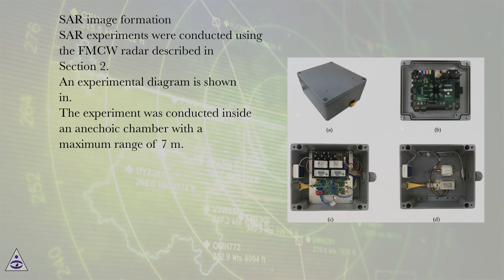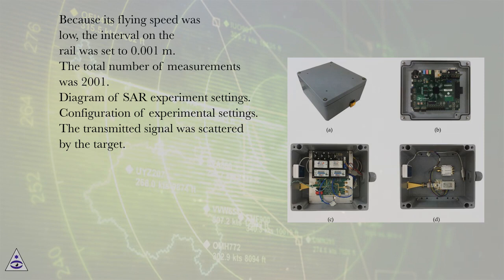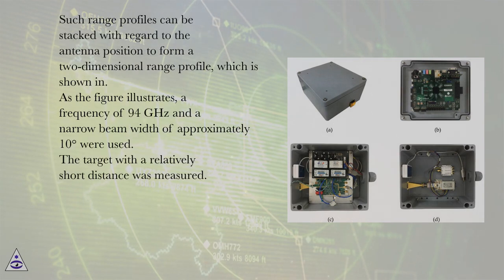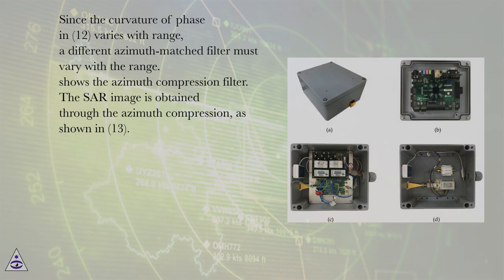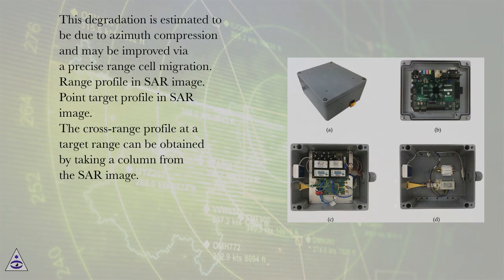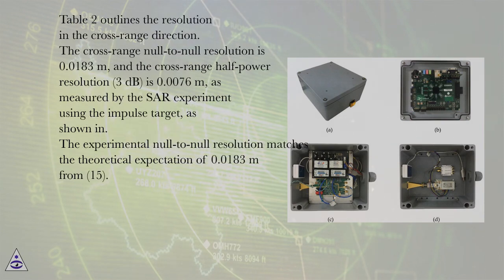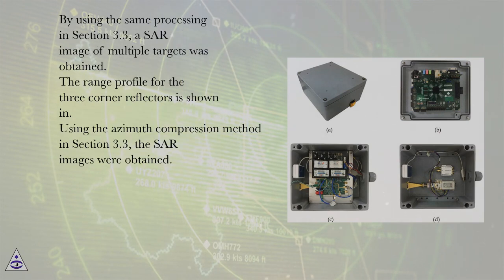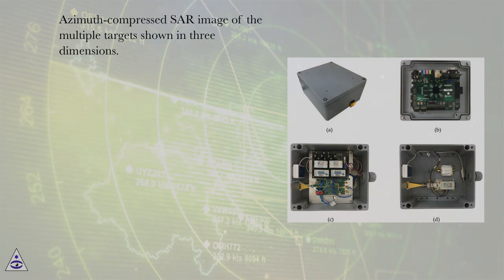SAR image formation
Topics in Radar Signal Processing Online Course
Section: A 94-GHz Frequency Modulation Continuous Wave Radar Imaging and Motion Compensation
Lesson: SAR image formation
Topics in Radar Signal Processing.
Introduction
Airborne and space-borne synthetic aperture radar (SAR) images are used in various fields of remote sensing. There are various applications in using high-resolution radar images. Several imaging algorithms were developed in the laboratory, which depend on the given geometry. SAR technology can be used to acquire images of disaster areas or other dangerous sites where direct human access is difficult. Traditional optical images have limitations, such as being weather- and environment-dependent, being too bright, or having no range information. As an alternative imager, the SAR can be loaded onto an unmanned aerial vehicle. SAR equipment was once too heavy and bulky for such an application. However, owing to recent technological improvements, radar has become smaller and more lightweight. In particular, frequency modulation continuous wave (FMCW) radar was developed as a chip and is lightweight, has a small size, and offers low power consumption, which has advantageous qualities for being mounted on a drone. FMCW radar can also be used at a close range. Attempts are being made to replace conventional radars with FMCW types for small and close-range systems. The higher the frequency is, the smaller is the antenna size. Thus, a high frequency is favorable for miniaturization and weight reduction. In this lecture, FMCW radar with a center frequency of 94 GHz is used. FMCW radar is commonly employed for relatively short distances. Also, a high-range resolution can be obtained, even though it has a low sampling rate. The developed FMCW radar only measures real components; nevertheless, it can obtain complex data by using the Hilbert transform .
The higher frequency used in the proposed W-band SAR causes a narrower antenna beam width. Because the range is short and the width is narrow, range migration in SAR data can be ignored. In a short range, the matched filter phase for azimuth compression should change with the range. In this study, based on the range-variant azimuth chirp rate of the range Doppler algorithm (RDA), a SAR algorithm at a close range was developed and a resolution analysis of an impulse target was performed.
In the airborne SAR, the movement of the aircraft greatly affects SAR focusing. Motion compensation is important because small and slow-flying objects have less inertia and are thus more notably affected by disturbances. Therefore, to obtain decent SAR images, the motion must be compensated. Motion information is acquired by navigation sensors and used for focusing SAR images by compensating them. The quality of the reconstructed image is very sensitive to the geometry determination accuracy. This factor has led to the development of autofocusing techniques.
Several methods for autofocusing exist, such as entropy minimization , an FMCW analytic method , contrast optimization in ISAR, phase gradient autofocusing (PGA) , and prominent point processing (PPP) in SAR. These methods consist of range alignment and phase compensation. Moreover, they are applicable to circular synthetic aperture radar (CSAR) with wideband SAR. A SAR or ISAR autofocusing method using a prominent target was proposed. However, this method requires a prominent target, and it is difficult to find an ideal point target. Nonetheless, this method is faster than contrast maximization or entropy minimization. The algorithm based on contrast maximization is slow because of a high computing cost. It is difficult to apply these autofocusing methods because focusing cannot be performed when the motion is large. Therefore, navigation sensors that can provide position and velocity information, such as GPS and IMU, are needed to compensate for motion.
The purpose of the proposed algorithm is to implement a video SAR with a high frame rate through fast signal processing. It is possible to obtain SAR images, such a